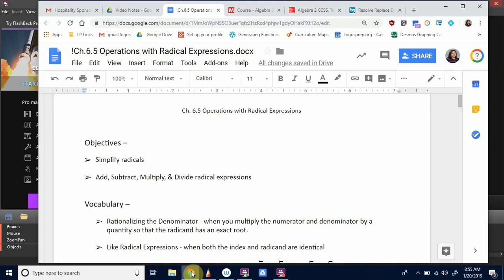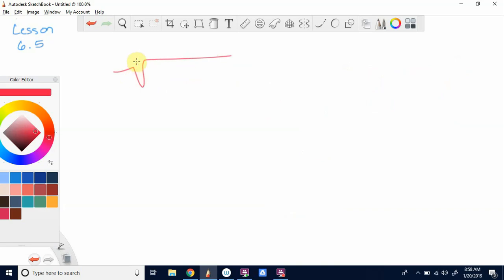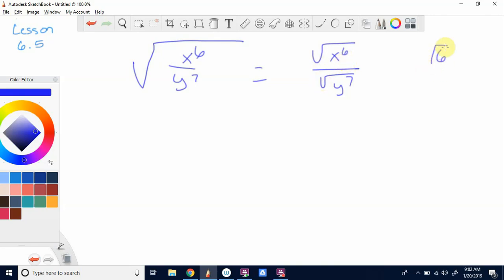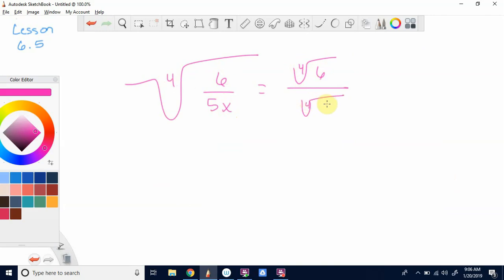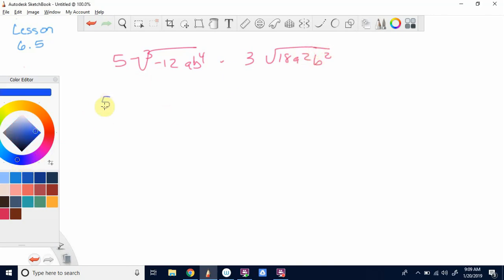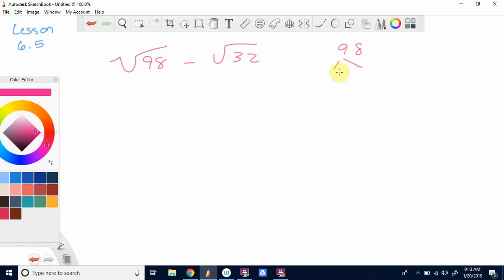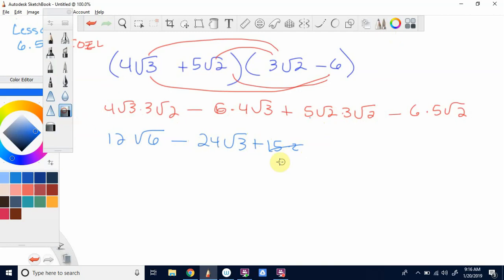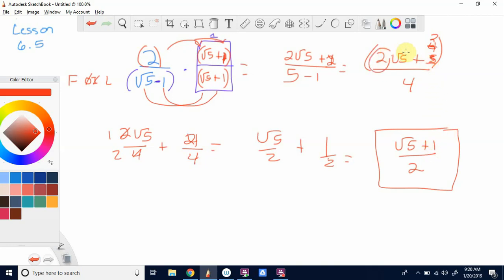Video 6 5